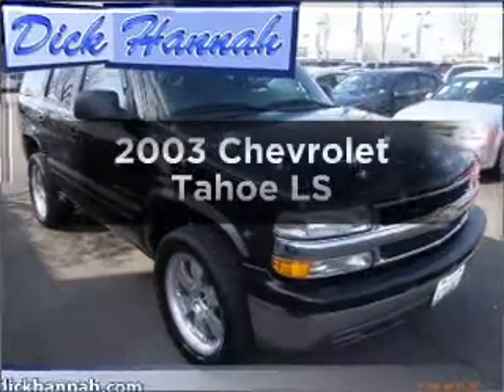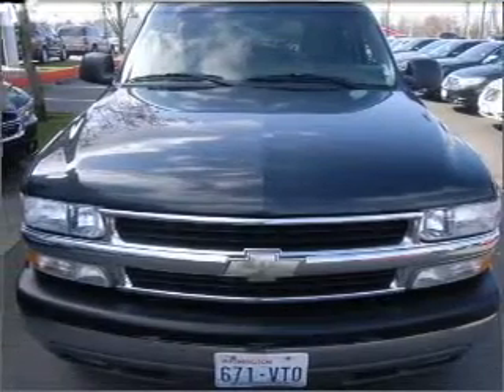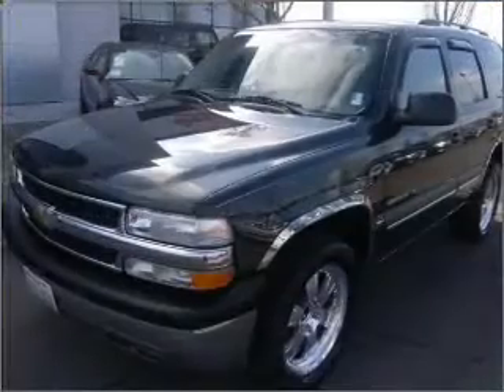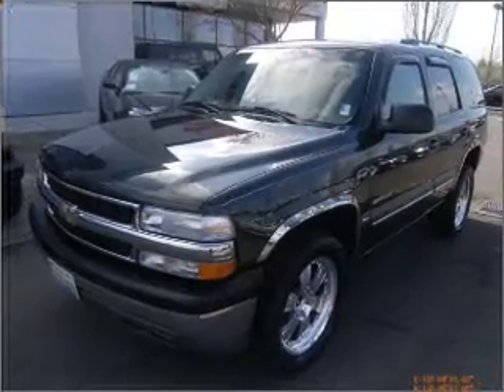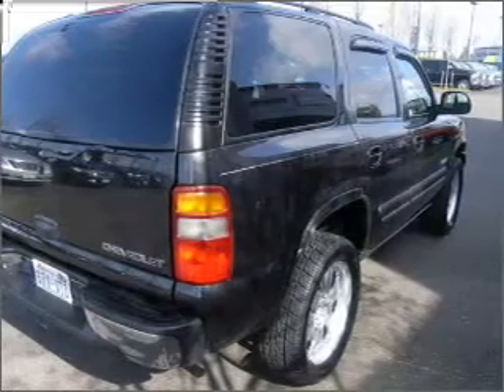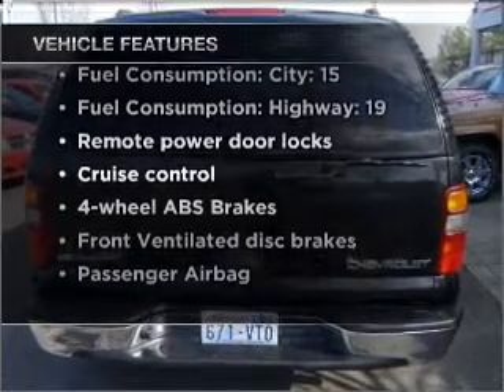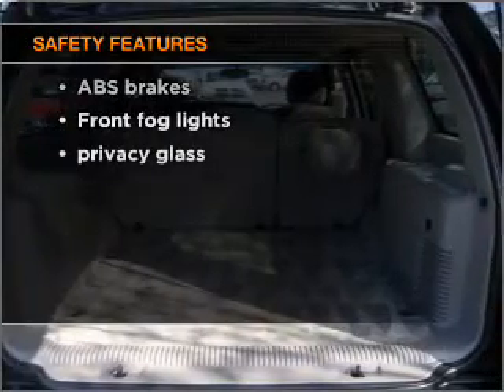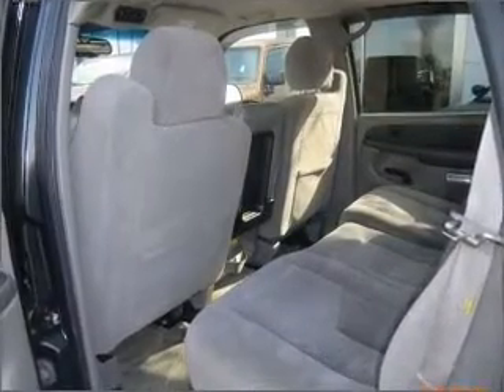2003 Chevrolet Tahoe - Vancouver WA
Year: 2003
Make: Chevrolet
Model: Tahoe
Trim: LS
Engine: 5.3 liter 8 cylinder 16 valve
Transmission: 4-Speed Automatic
Color: Black
Mileage: 76069
Address:
1200 NE 95th Street